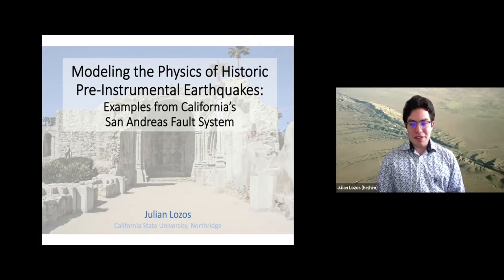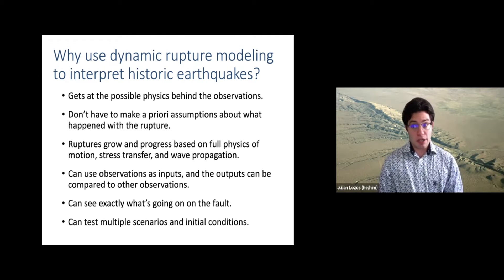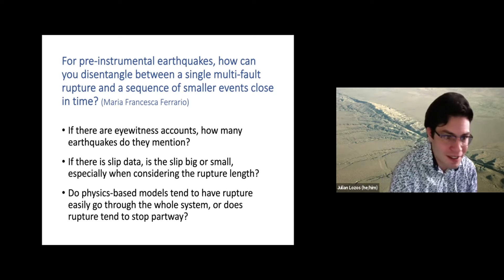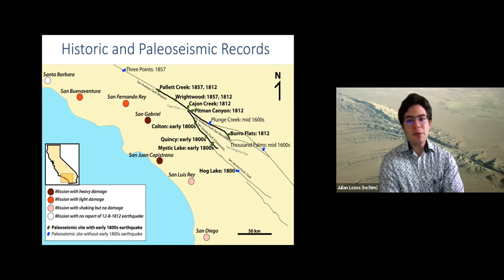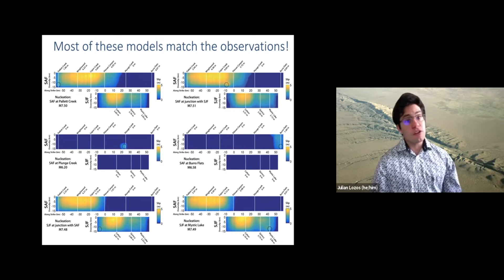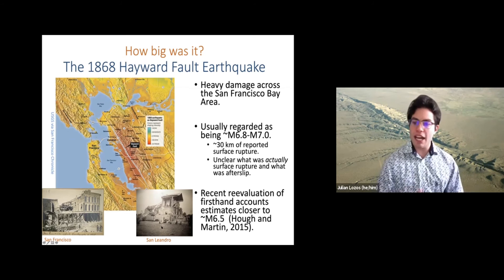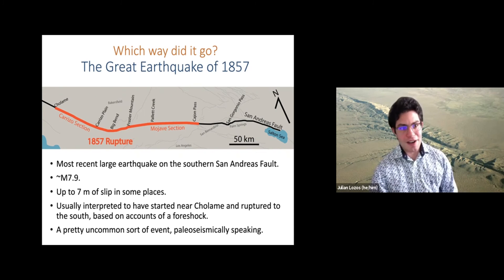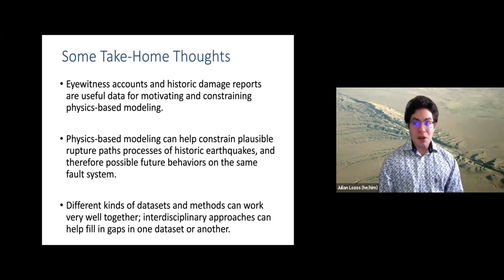EDITH Kickoff Meeting_Lecture-5-Julian Lozos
Modeling the Physics oh Historic Pre Instrumental Earthqaukes